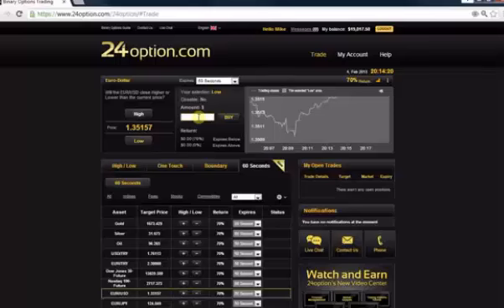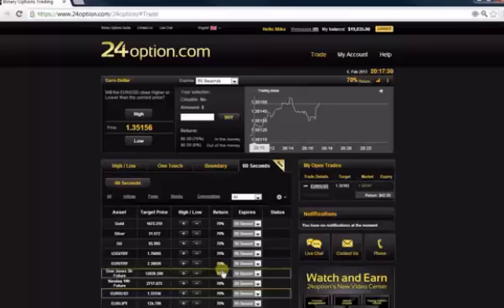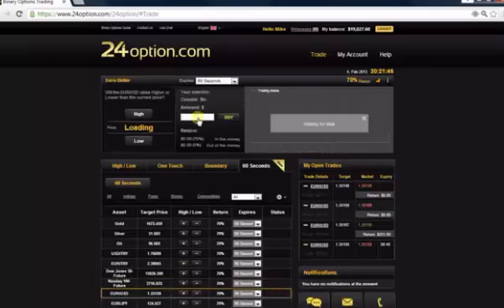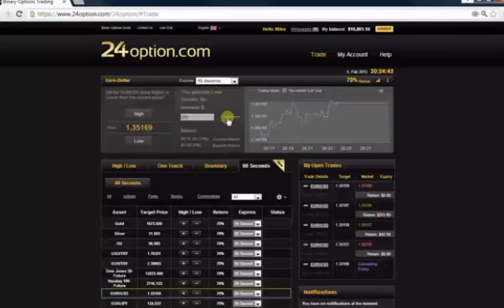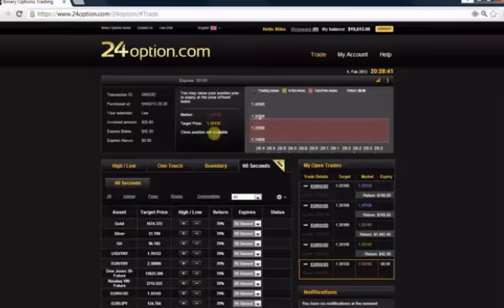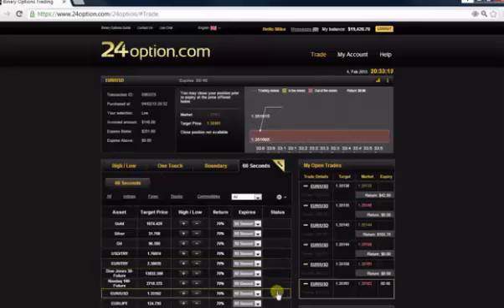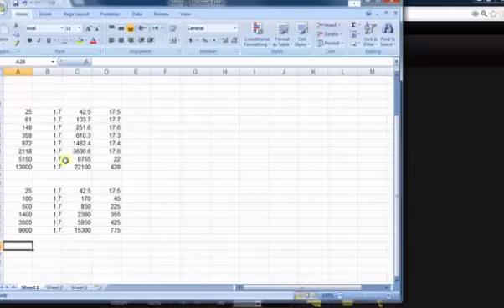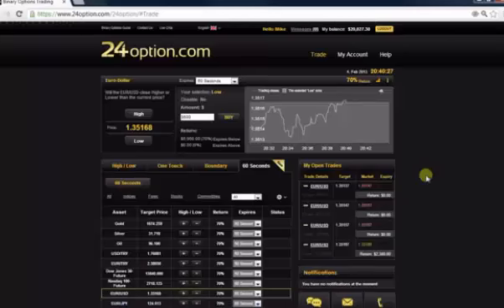24option 1000 Profit in 28 Minute Proven Binary Trading Strategy review